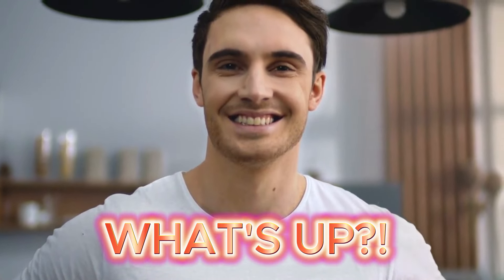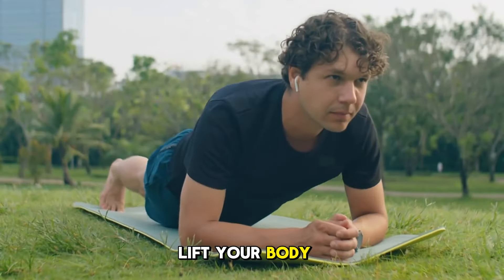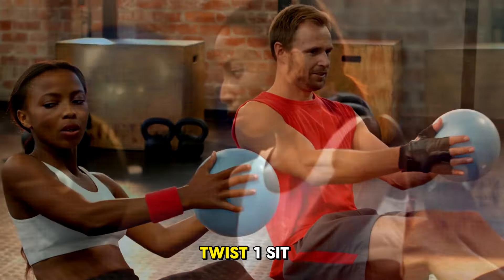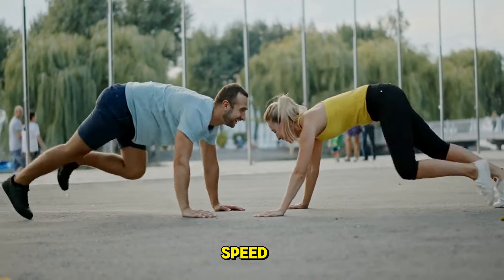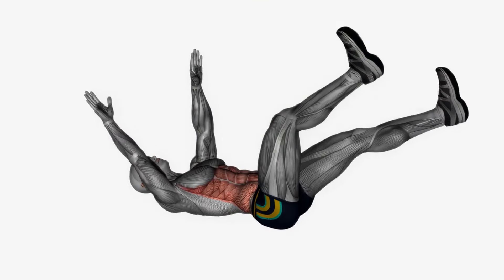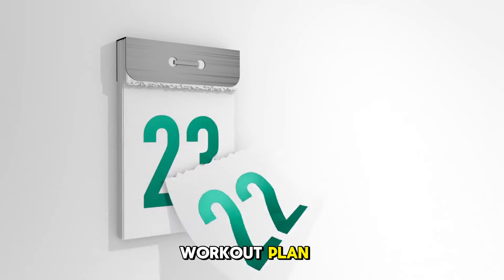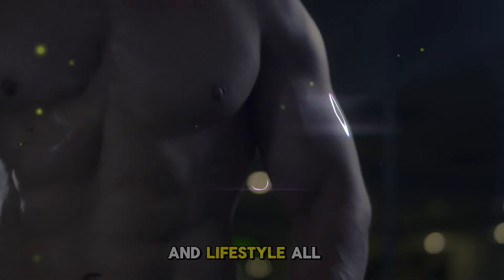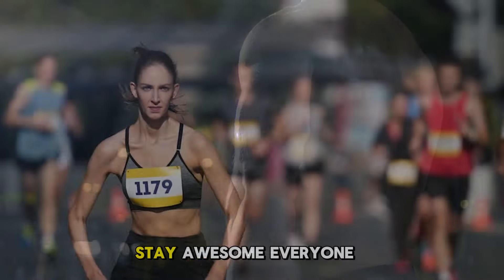Top 5 Core Crunching Secrets Pro Athletes Swear By 💪🔥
Ready to transform your core and boost your overall fitness? 🏋️‍♀️💯 Look no further! In this video, we break down the top 5 core exercises that will sculpt your midsection, improve your stability, and enhance your physical performance. 🌟

🔥 What you'll learn:
• The ultimate plank technique for a rock-solid foundation 🏔️
• Russian twists to chisel those side abs 🌪️
• Mountain climbers for the perfect blend of cardio and core 🏃‍♂️
• Bicycle crunches to target multiple core muscles 🚴‍♀️
• The deceptively challenging dead bug exercise 🐞

Whether you're a fitness enthusiast or just starting your journey, we've got you covered with modifications for all levels. 🔝👶 Plus, get insider tips on proper form, breathing techniques, and how to incorporate these exercises into your weekly routine. 📅

But wait, there's more! We also discuss:
• The importance of warm-up and cool-down 🔥❄️
• Nutrition tips for supporting your core goals 🥗🍎
• How to track your progress and stay motivated 📈🎯

Drop a comment 💬 and let us know which exercise is your favorite!

Let's crush those core goals together! 💪🏋️‍♀️

Curious about how to dramatically transform your health and wellness for the better?